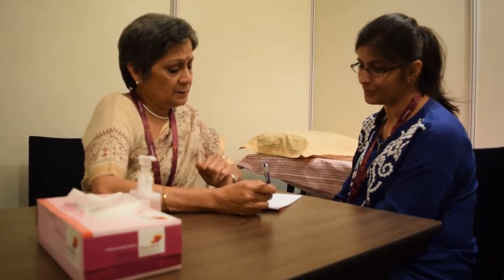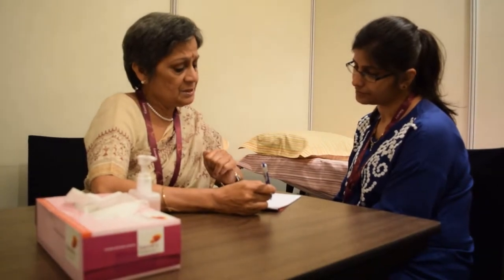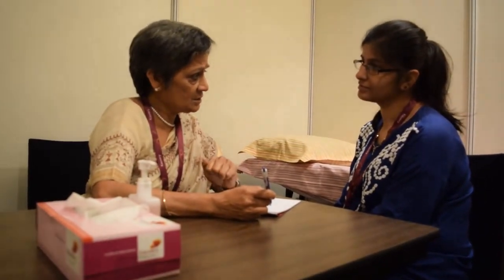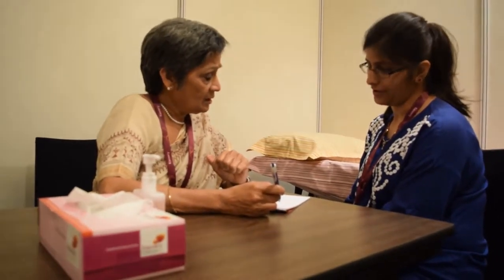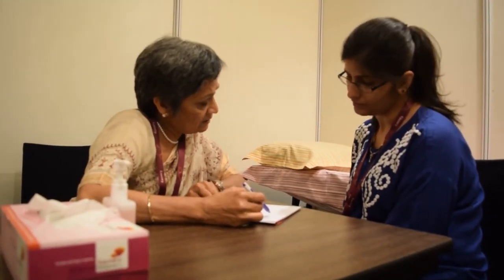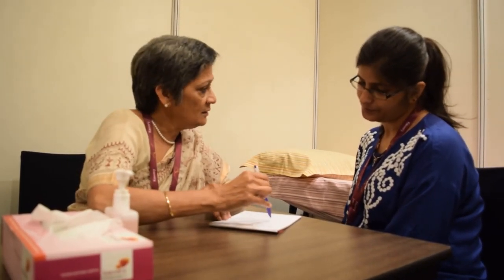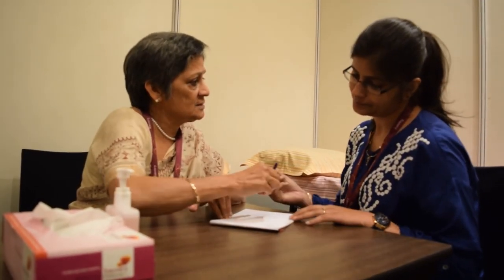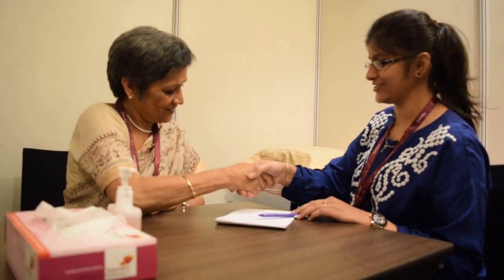Taking consent for surgery OSCE